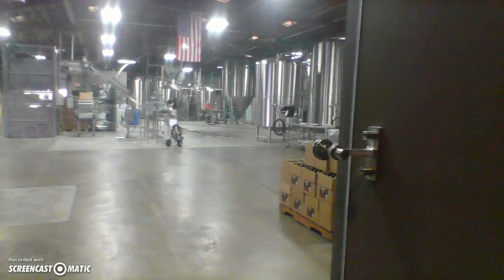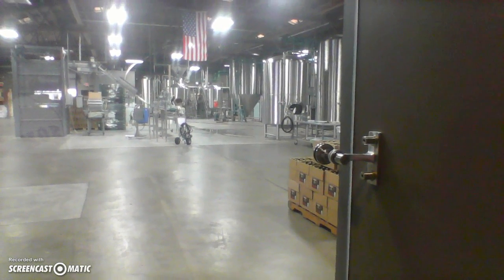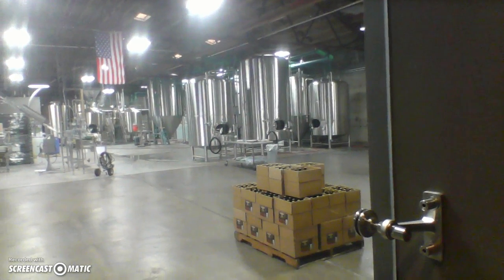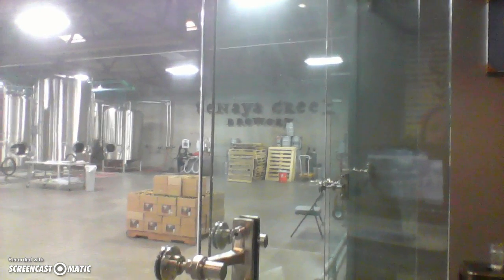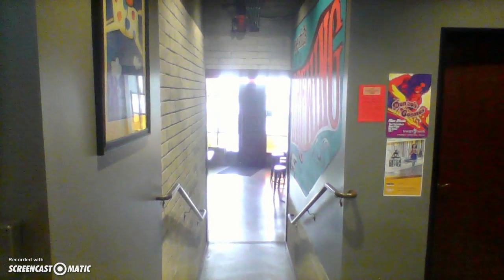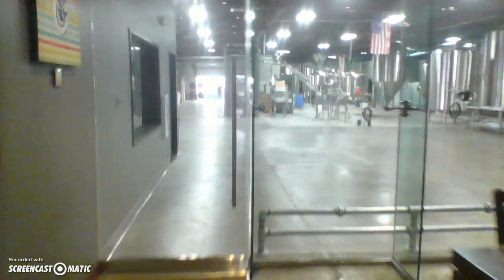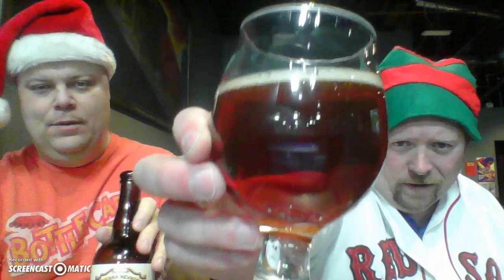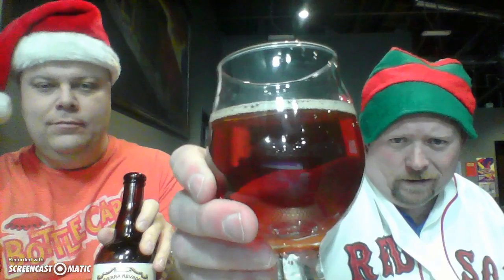TigerSox Christmas 2016 Sierra Nevada Trip In the Woods Biere De Garde Belgian Style Ale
Merry Christmas everyone! After a brief hiatus, your pals chris & Tony are back with another tigersox review. This is the first of two reviews recorded on the grounds of @tenayacreekbrewing and may eventually lead to a thecreekgeeks series. Today we feature the bieredegarde belgianstyleale from the tripinthewoodsbarrelagedseries brewed by sierranevadabrewing. For the two of us belgianhaters to give this beer high marks shows that sierranevada hit this one out of the park. Cheers and ho ho ho!